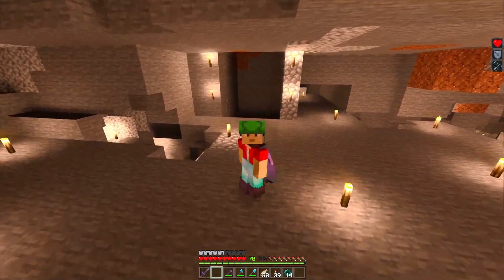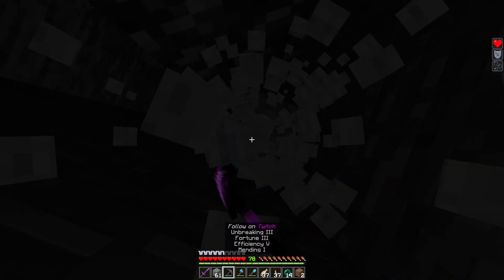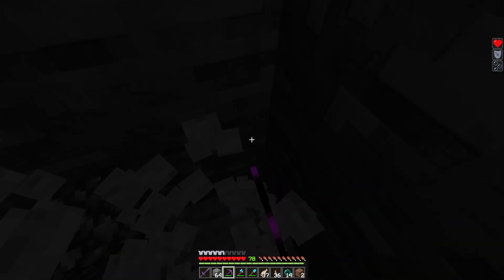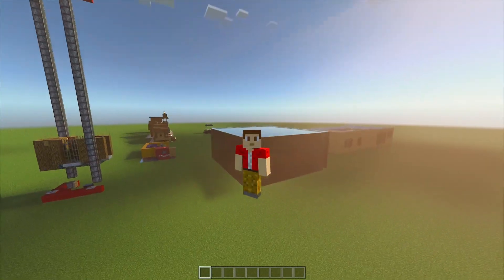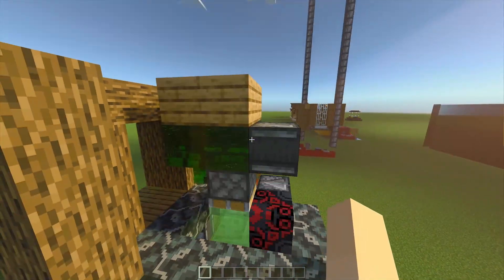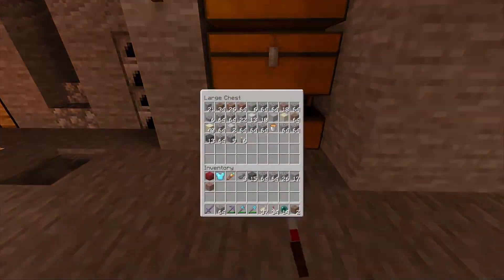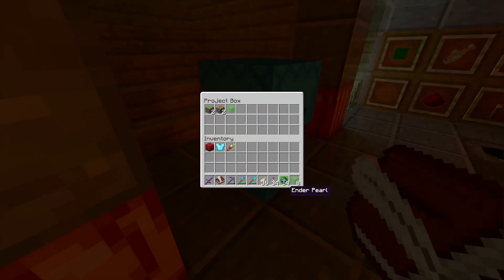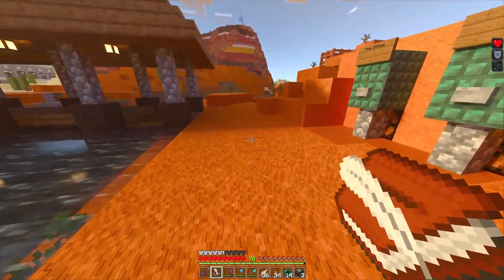The Mineshaft Elevator | Minecraft Episode 121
Game Info: Minecraft is a sandbox video game developed by Mojang Studios. It is the best-selling video game of all time, with 200 million copies sold across all platforms. I am recording Minecraft Bedrock edition (Also known as Minecraft for Xbox, Nintendo Switch, PlayStation,  Mobile, and formerly known as Minecraft Windows 10 and Pocket Edition) on my custom-built gaming PC with an Nvidia RTX 3070 and an Intel i7-9700k with 64 GB of RAM using the software Nvidia Broadcast.